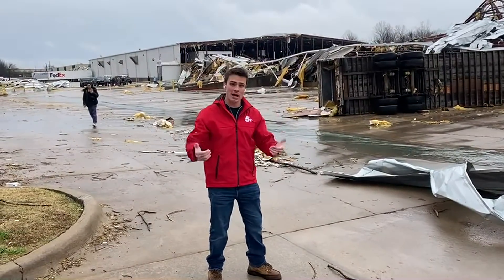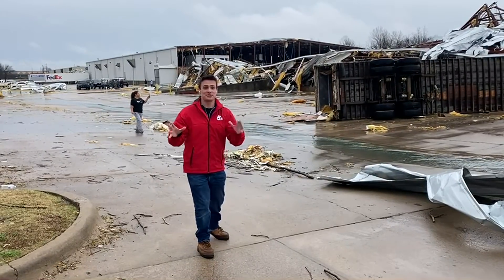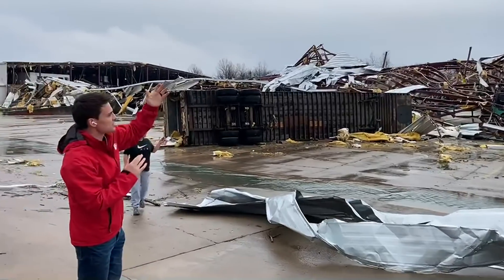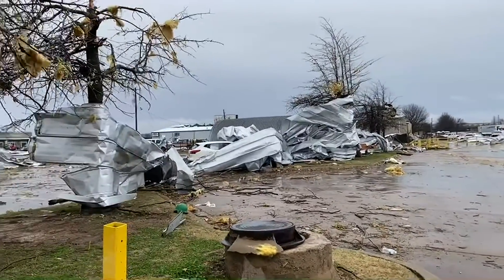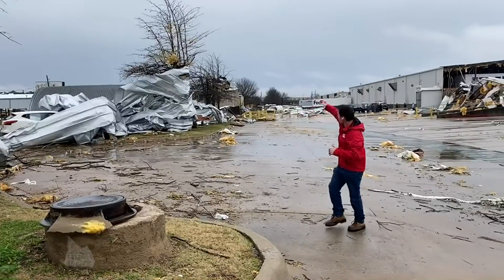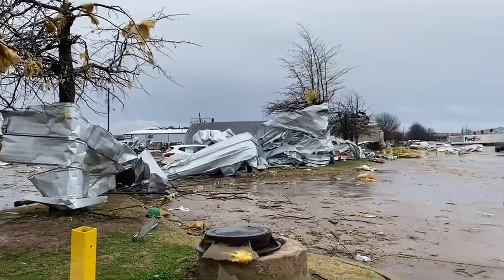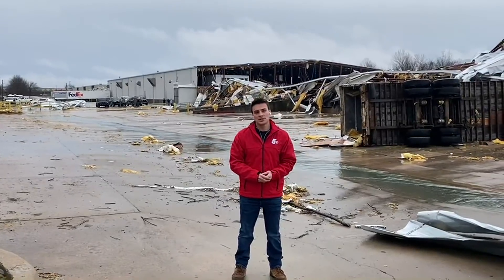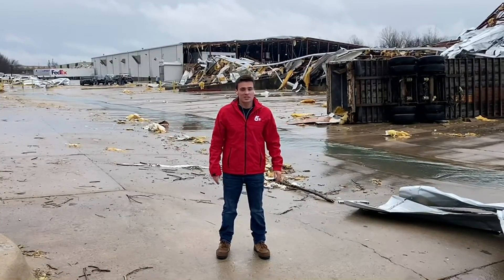Why we say 'Likely Tornado' right after a severe storm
Chief Meteorologist Matt Standridge explains why we are calling the storm that passed through Springdale a "likely tornado" right now.